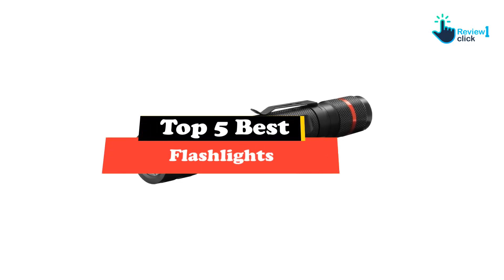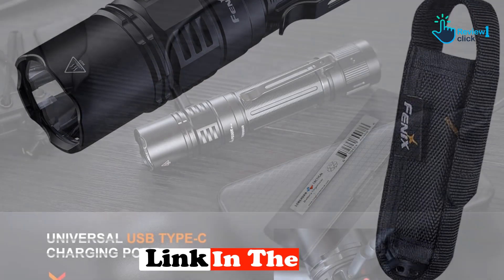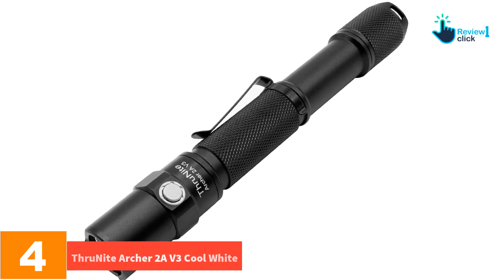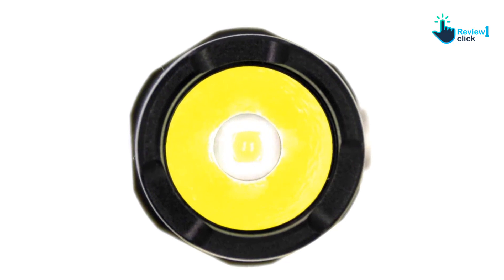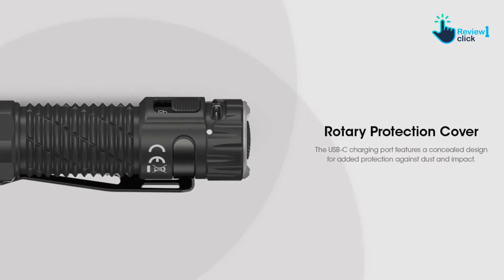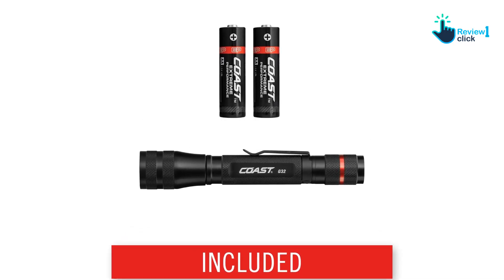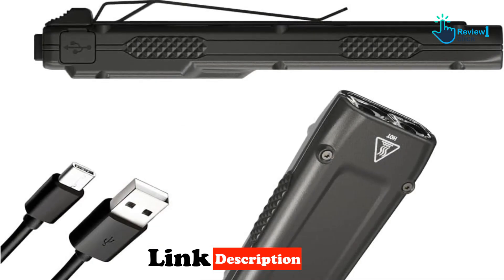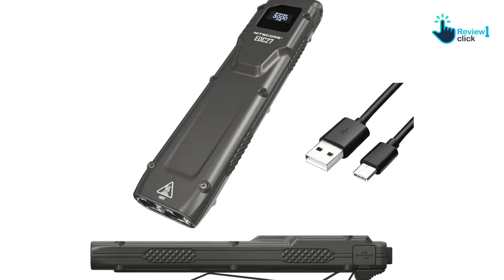Top 5 Best Flashlights of 2024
Check Price on aliexpress

▶️ 5. FENIX PD36R Pro

▶️ 4.ThruNite Archer 2A V3 Cool White

▶️ 2. Coast G32

▶️ 1.  NITECORE EDC27